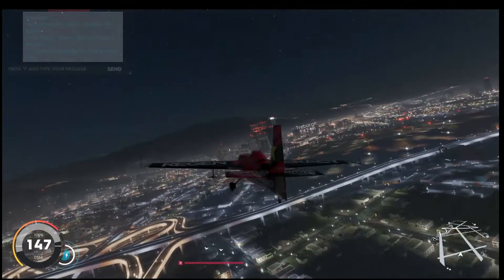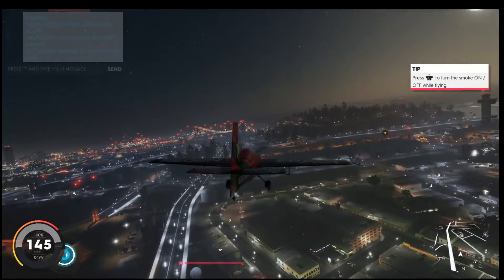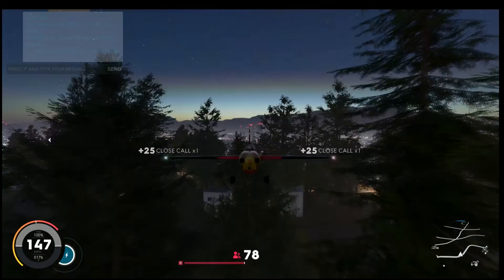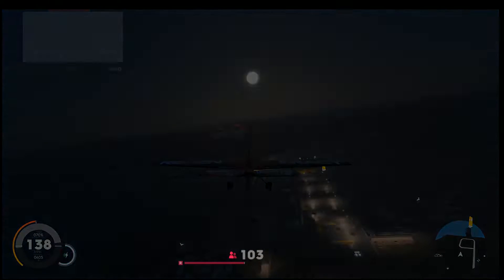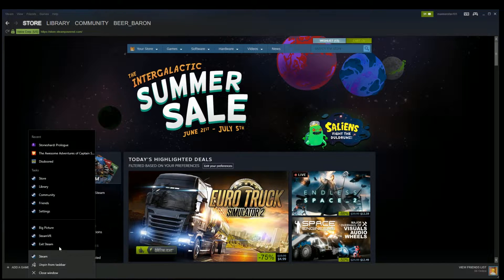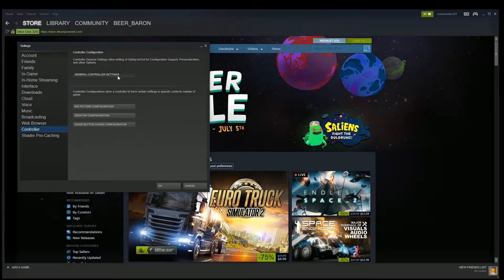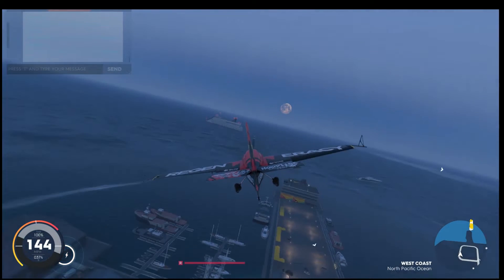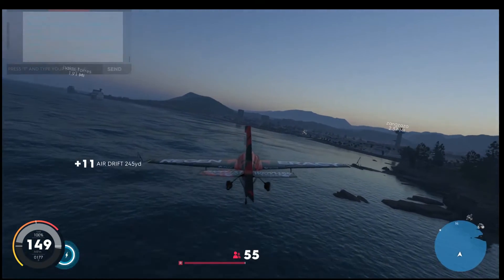Steering & Camera Doublebind Glitch Fix - The Crew 2 PC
I ran into a very odd glitch at the start of The Crew 2 that makes the game nearly impossible to play. If you’re playing The Crew 2 on the PC using a controller, and the vehicle camera turns when you are trying to steer the vehicle itself, here’s how you fix it:

(If playing via Uplay)
Simply exit Steam
(If playing via Steam)
Go to Steam (top left), settings, controller, general controller settings, then disable the auto controller configuration